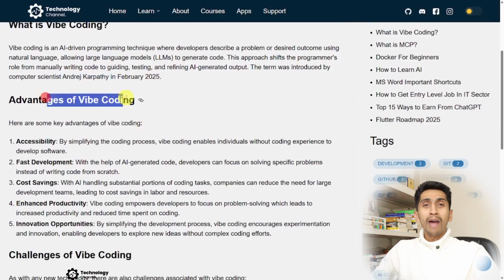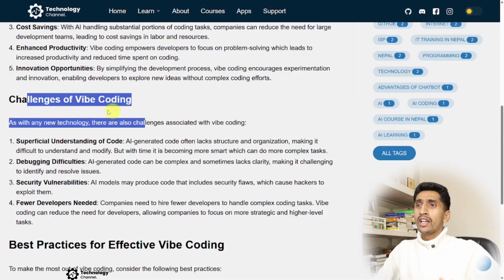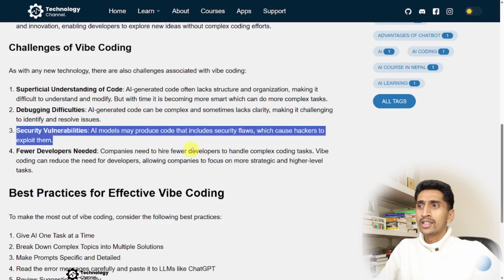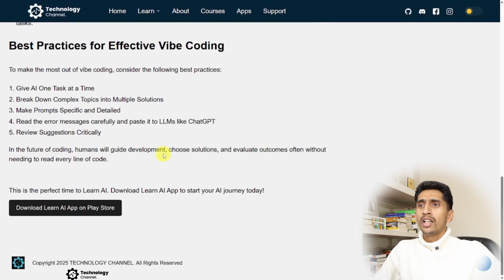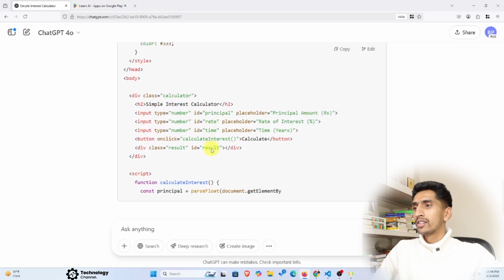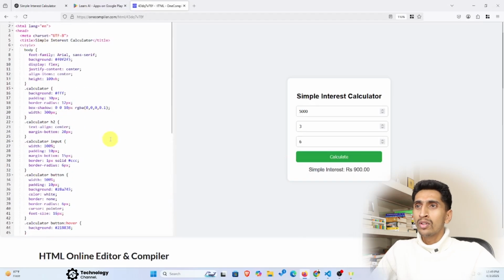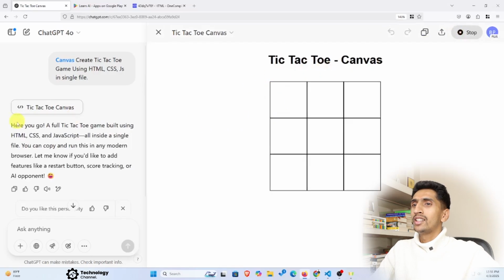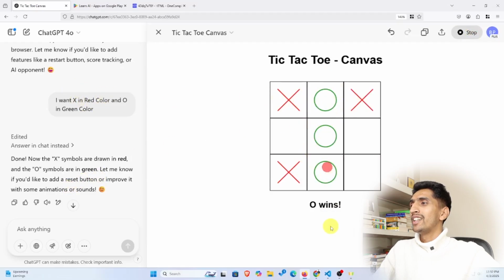What is Vibe Coding?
AI is changing the way we build software. No more staring at blank screens or writing every line of code yourself. Today, AI copilots and tools like ChatGPT already help developers write better code faster. But what's next? Meet Vibe Coding. Just write a prompt and create software, websites, apps, and more. Let's find out what Vibe Coding is and how it can benefit you.